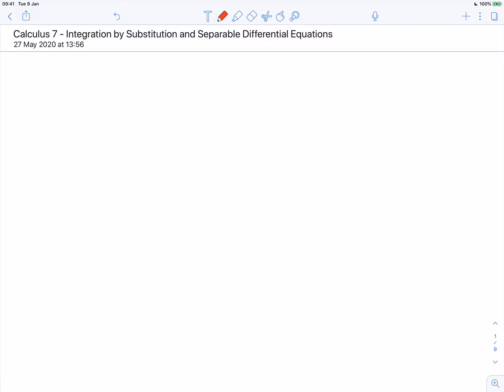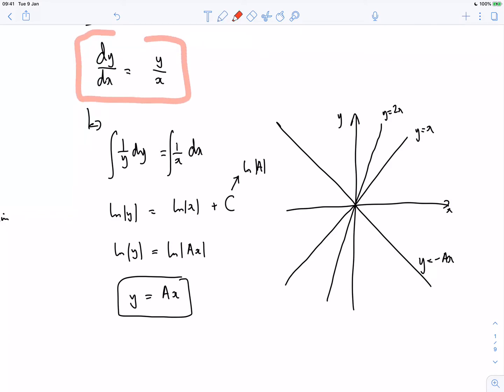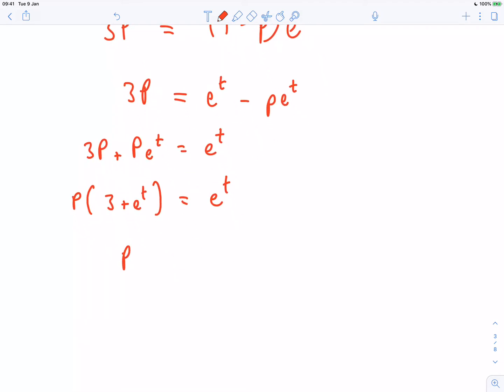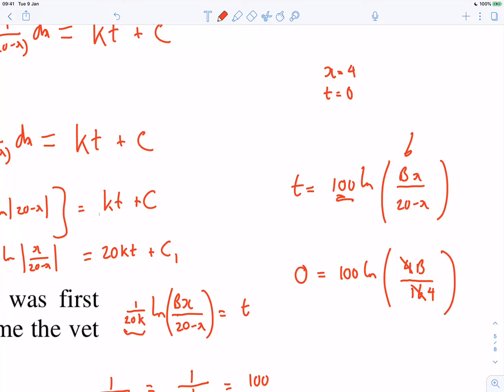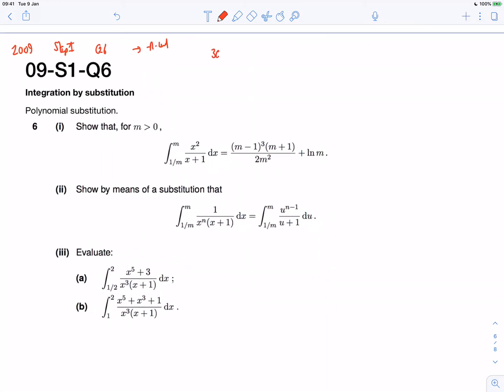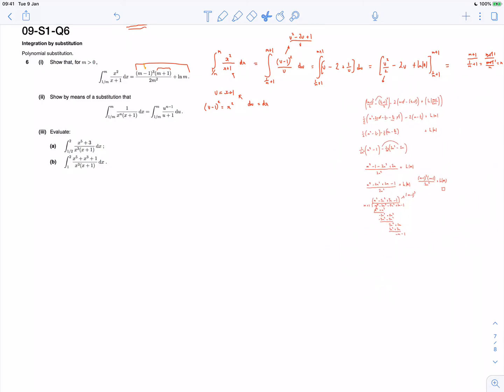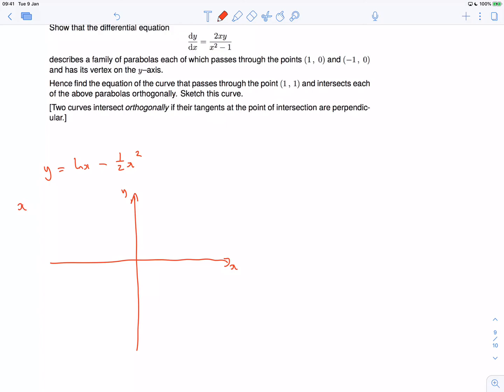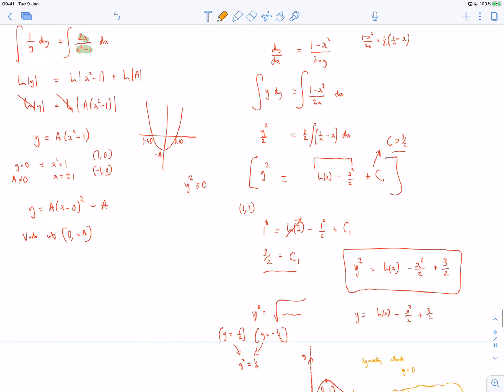Calculus 7 - Integration by Substitution and Separable Differential Equations